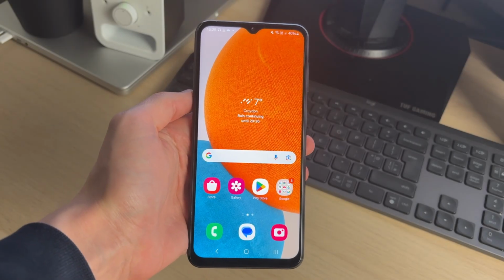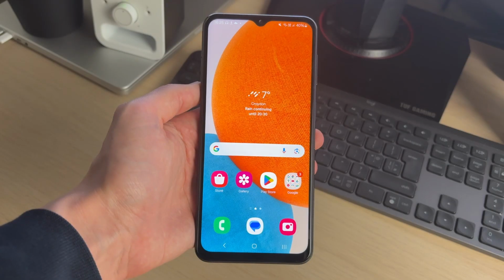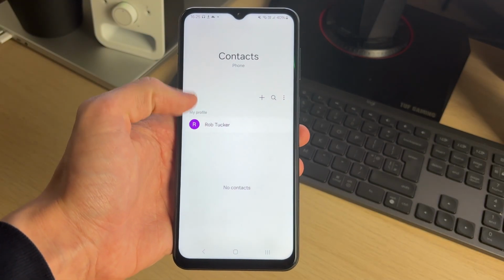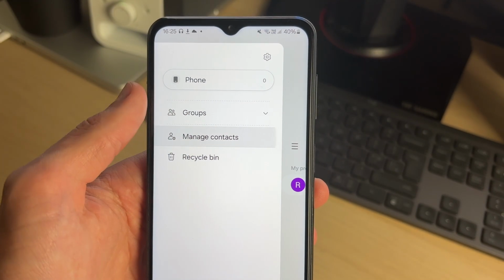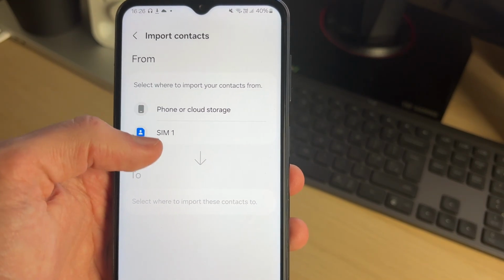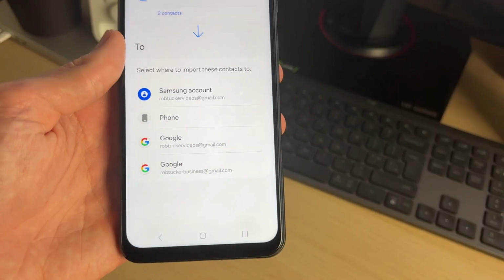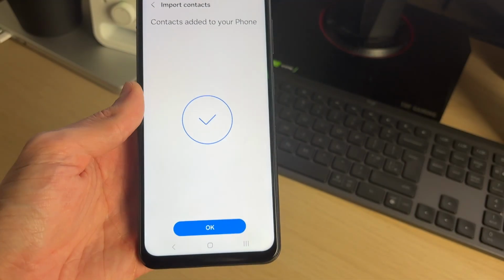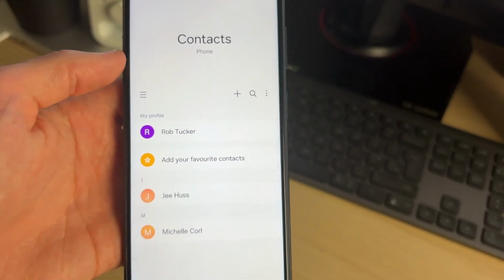How To Copy Contacts From SIM To Samsung Phone - Full Guide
Learn how to copy contacts from sim to samsung phone in this video.

GuideRealm